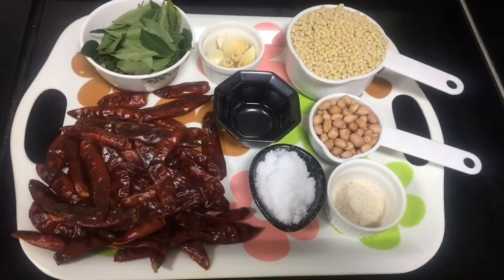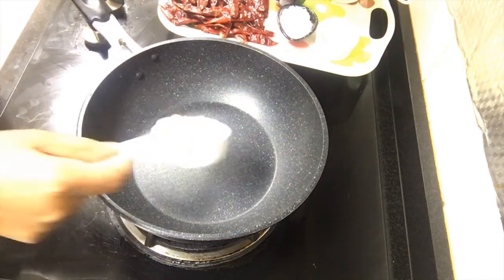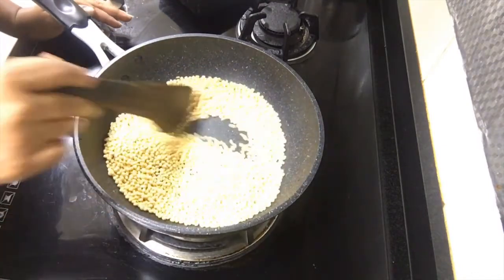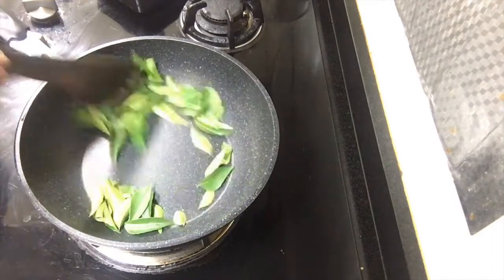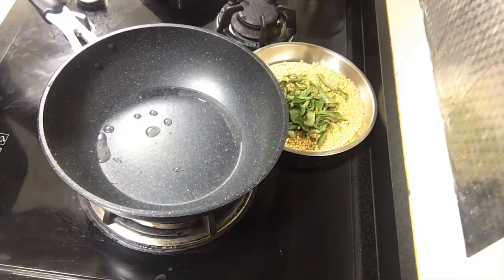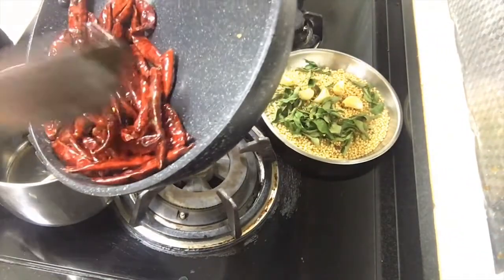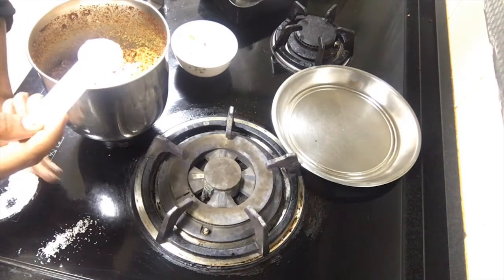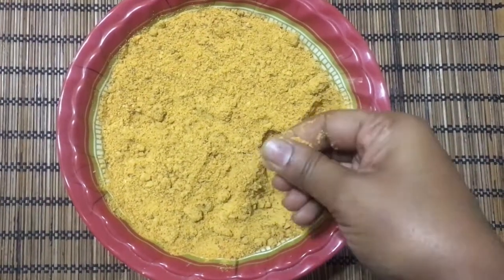IDLI PODI | IDLI KARAM PODI | IDLI POWER | EASY METHOD | BASIC METHOD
PriyasHappinesz is certainly not another beauty channel but is more about throwing shine on to the life through the smile, not from outside but from deep down from the heart.
    Every video clip you watch here is a REAL reflection of my thoughts which gave me REAL happinesz and PriyasHappinesz is one of those very aspects.
          You will be disappointed if you are looking out for professional clips but will be far more satisfied if you are okay with the content that is straight from the heart……